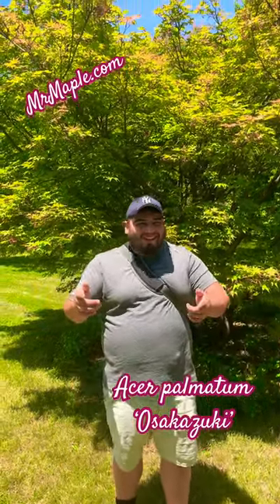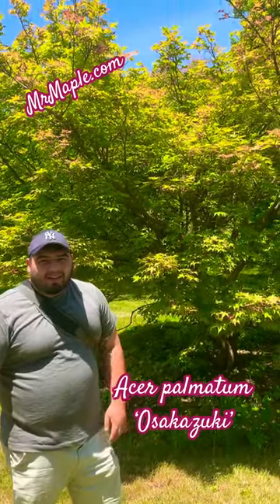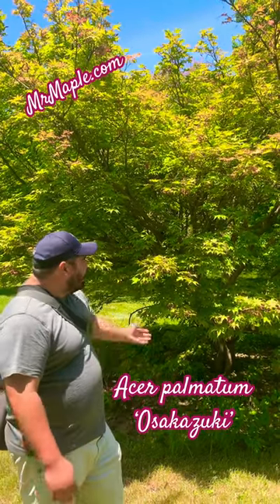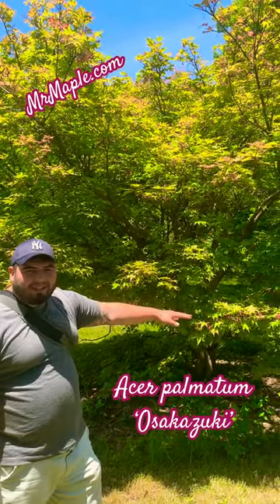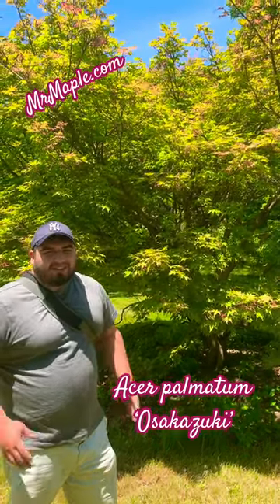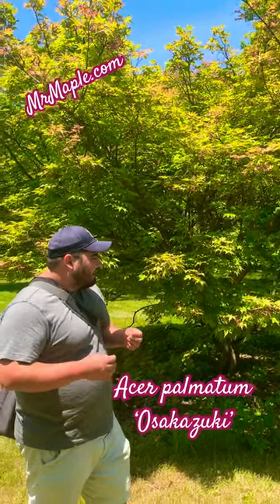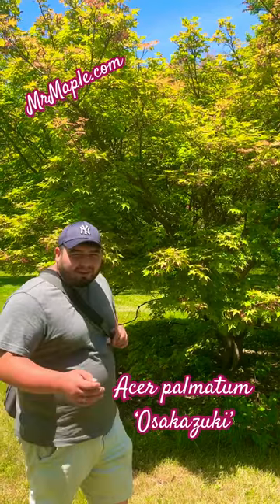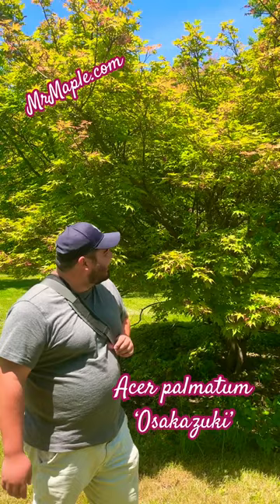Check out this specimen of Acer palmatum ‘Osakazuki’